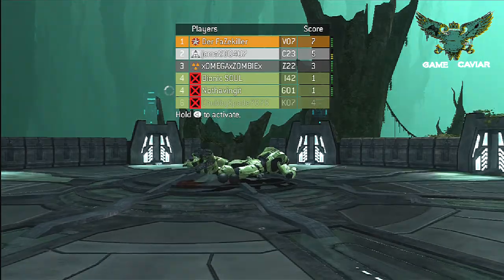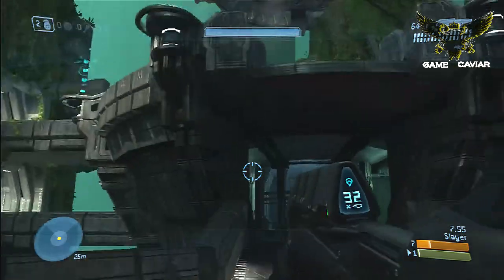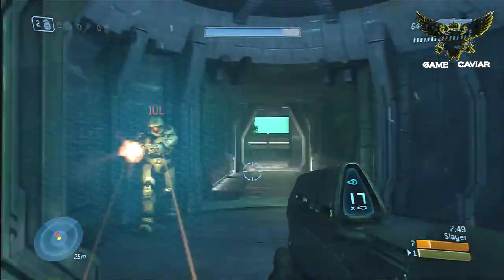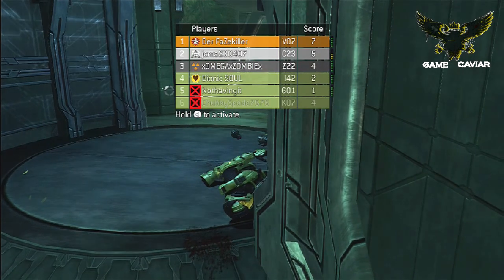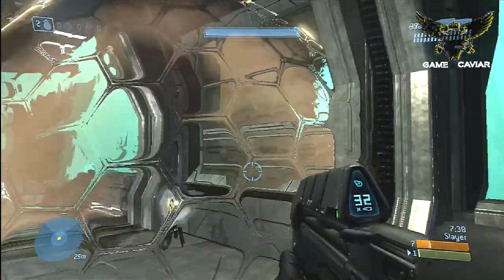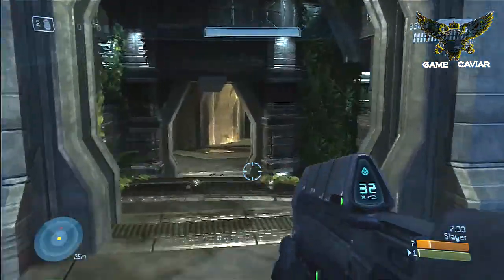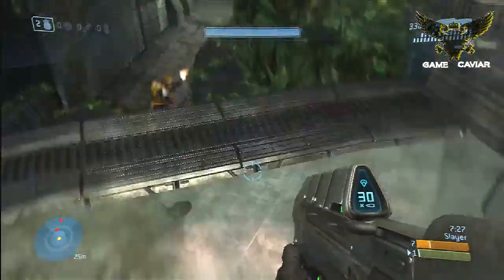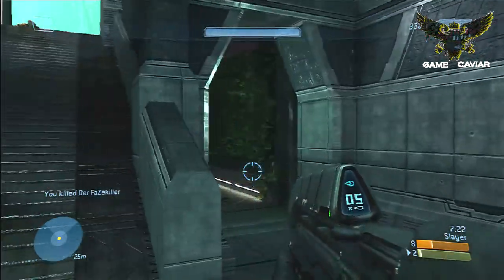Best Halo Memory?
With Halo 4 a few months away I want to take a moment to reflect on the Halo series. What is your favorite Halo memory? What Halo game did you like the most? And Why?

FACEBOOK.COM/GAMECAVIAR
TWITTER.COM/NOTHAVINGIT
GAMECAVIAR.BLOGSPOT.COM

"Memory (Quotation Subject)" halo halo 4 halo 3  xbox  "Xbox 360 (Video Game Platform)" "History Of Video Game Consoles (eighth Generation)" halo wars bungie gameplay  "Halo 4 (Video Game)"